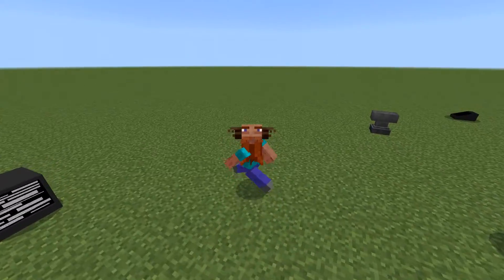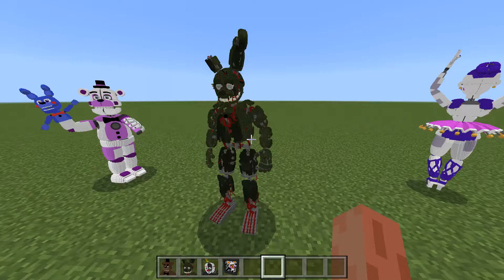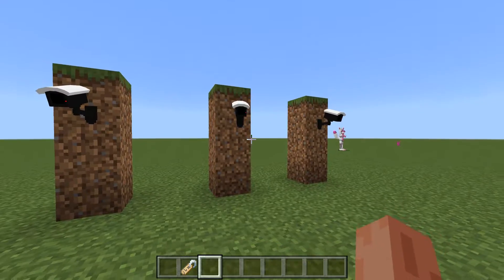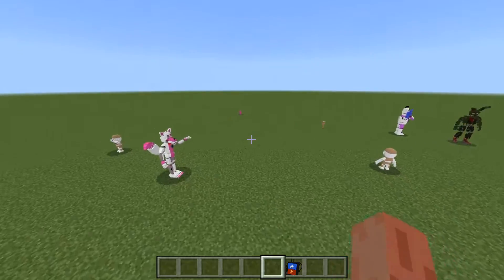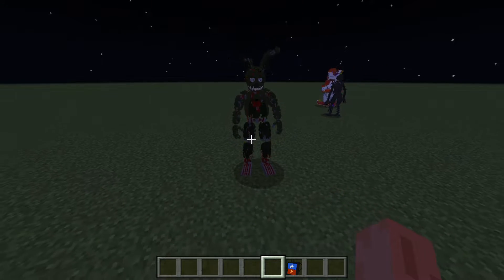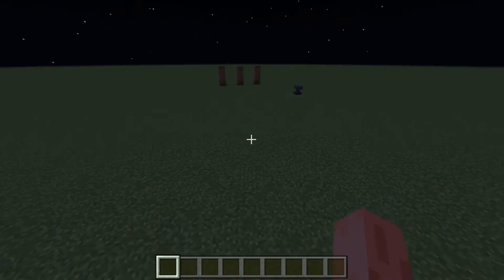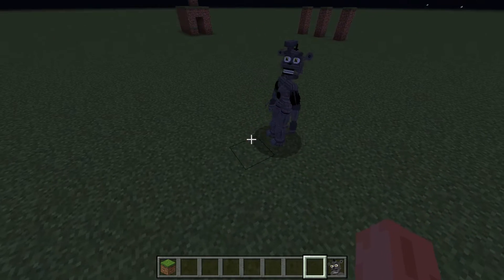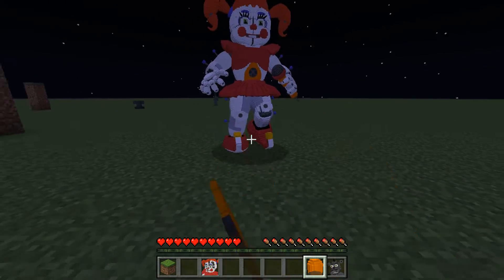Fnaf Sister Location ADDON in Minecraft PE